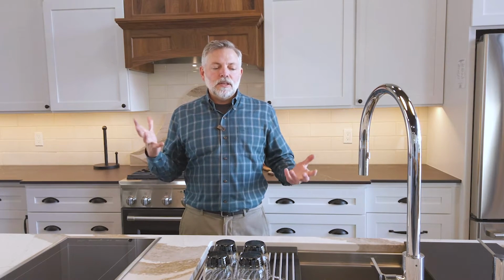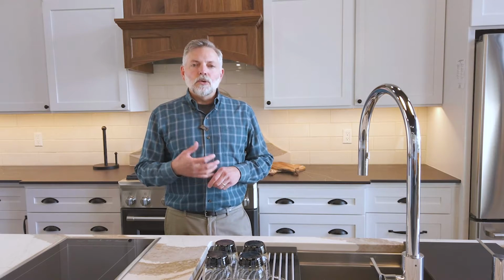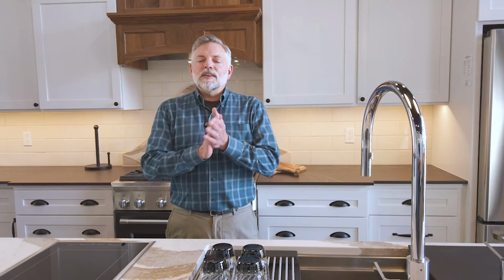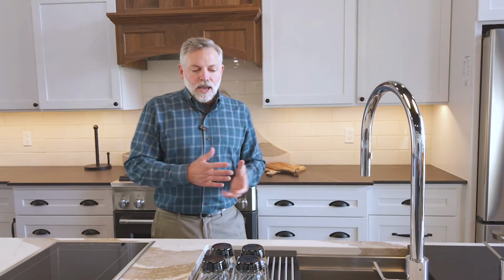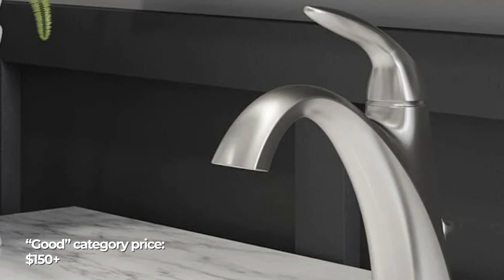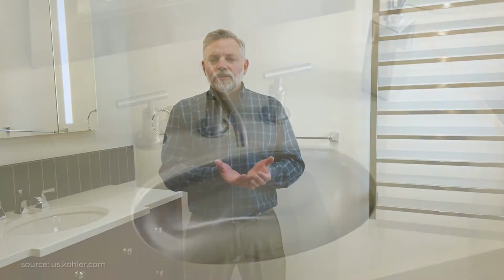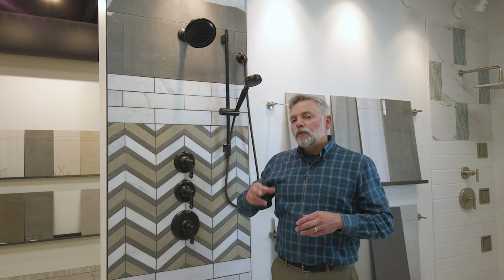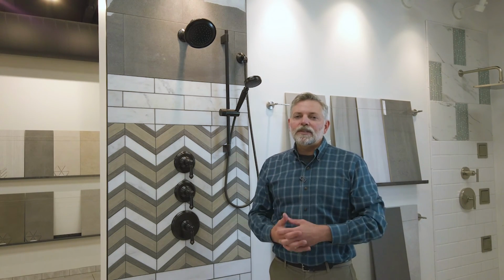Kitchen and Bath Plumbing Fixtures: How to Choose the Right Ones for Your Next Remodel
When it comes to kitchen and bathroom plumbing fixtures, your choices can seem endless. We help clients narrow down selections by using a good-better-best system. In this video, Design Consultant Matt walks through good-better-best options for kitchen and bathroom sinks and faucets, as well as bathroom showers. He includes price ranges for each as well as a great tip at the end on how to make sure you get the best quality for your home.